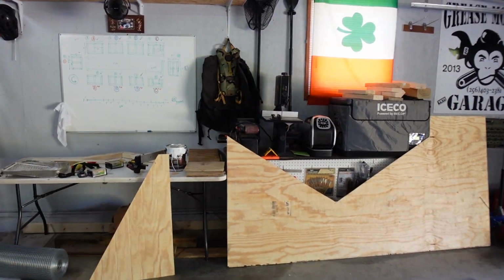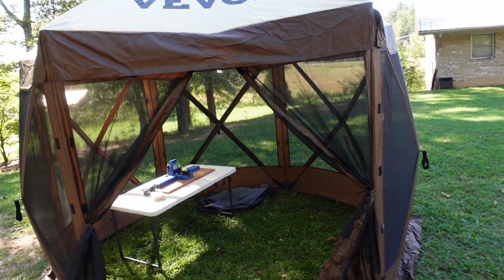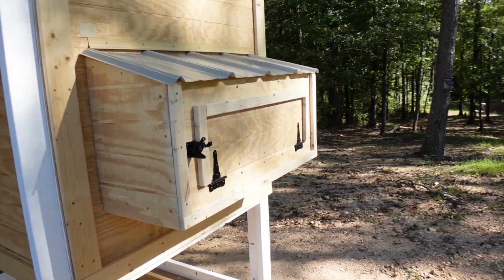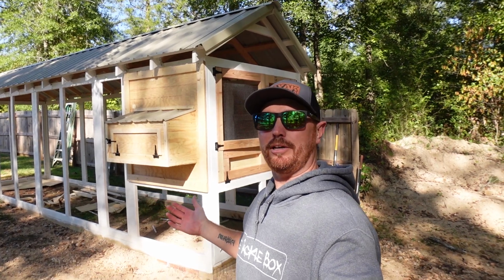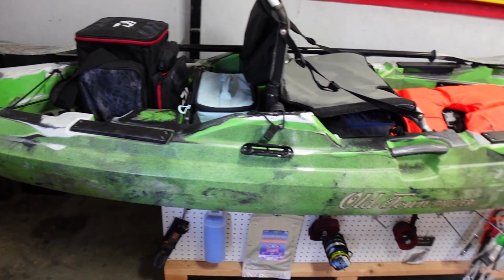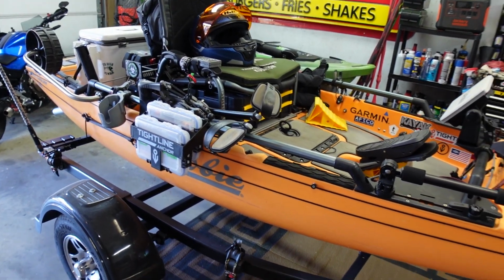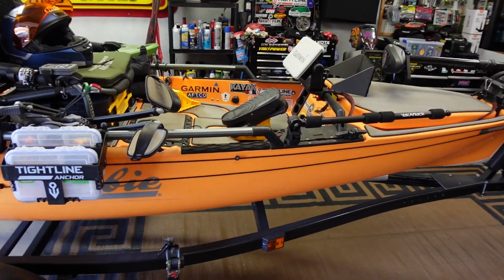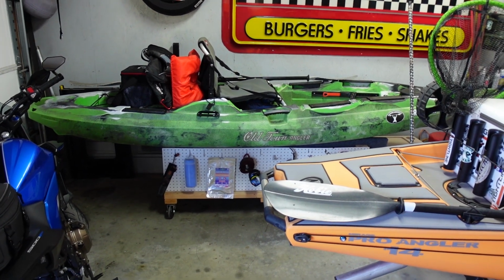NEW KAYAK !! AND What I've Been Building... MY TOP SECRET PROJECT...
Here's what I have been working on for the past few weeks. I also just picked up a New kayak for us to build together here on the channel! I'll be back on the kayak DIY grind soon! Thanks for all of the support!

📋 Find ALL my gear here!

📸VIDEO GEAR
- Insta360 ONE X2
- DJI drone